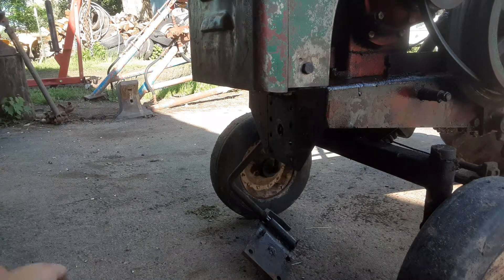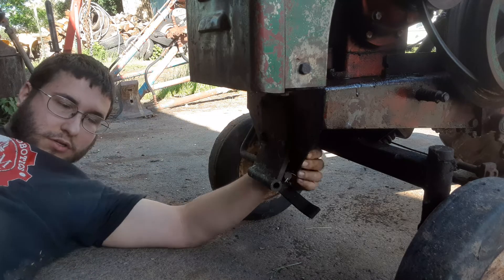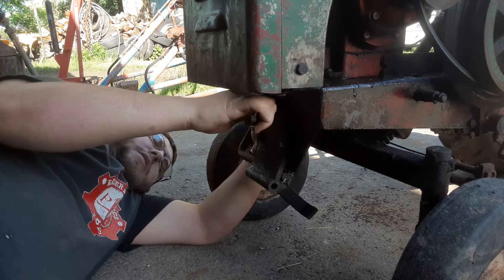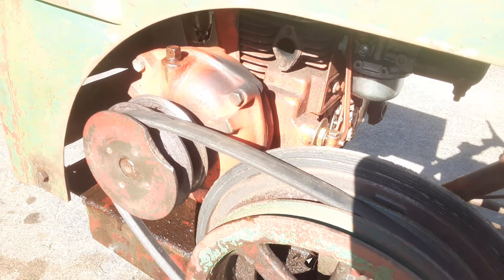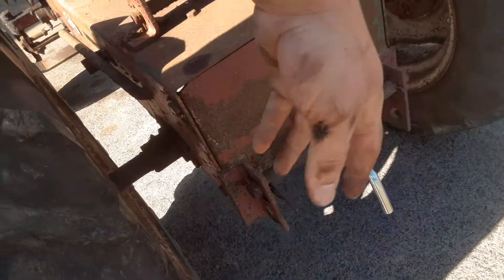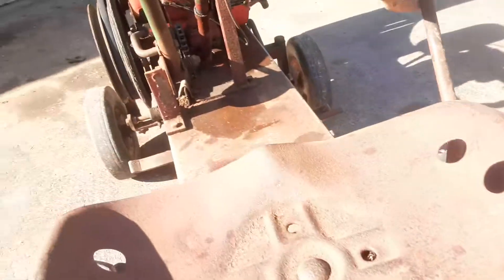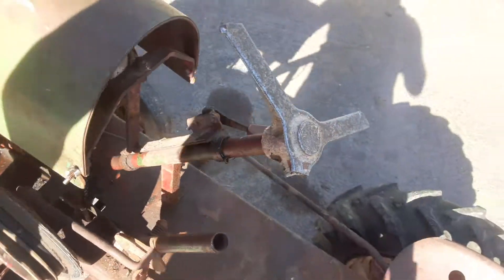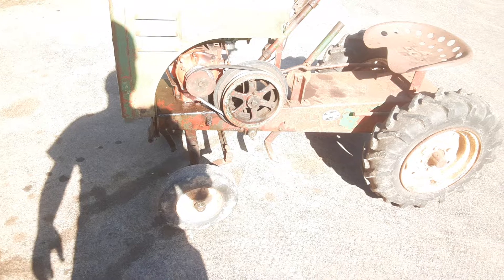Garden-All story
Just a little run down about the tractor while I put a part back on.